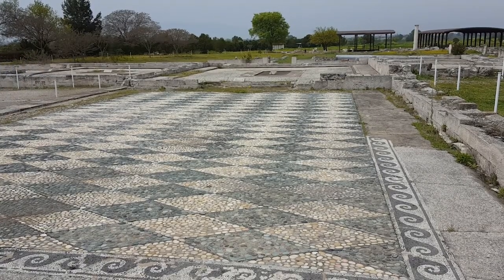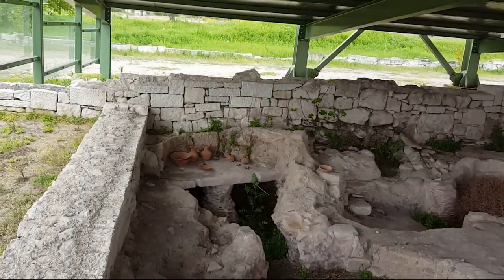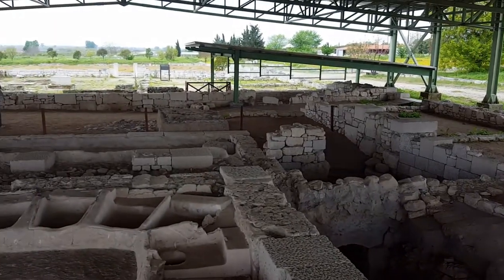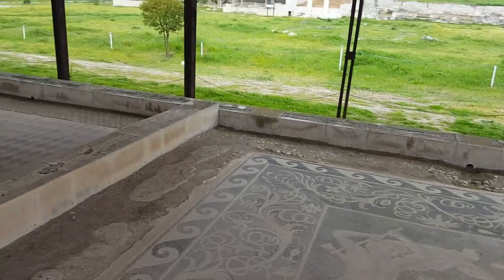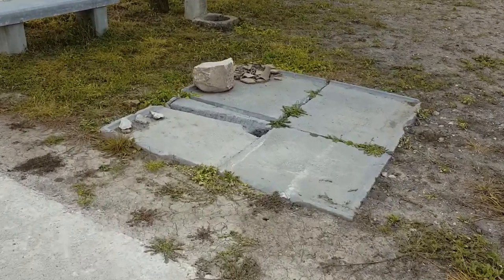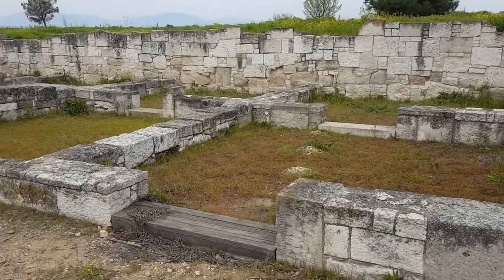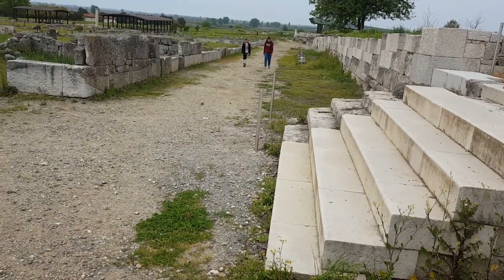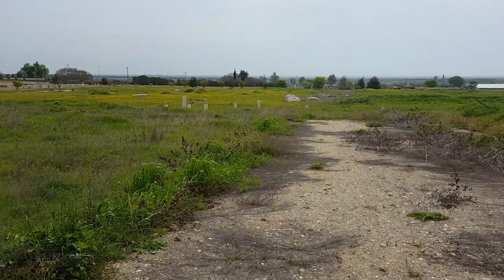Ancient Pella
Ancient capital of Macedon and birthplace of Alexander the Great (356 BC).  A short video to provide potential visitors with an idea of what to expect.  It ends somewhat abruptly as I was stung by a bee!